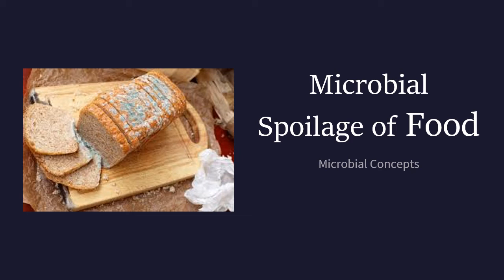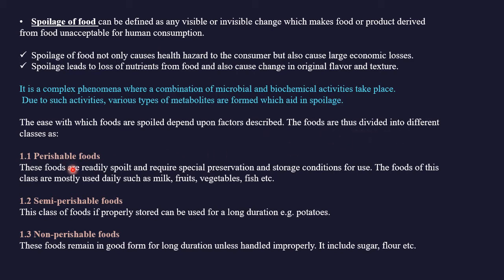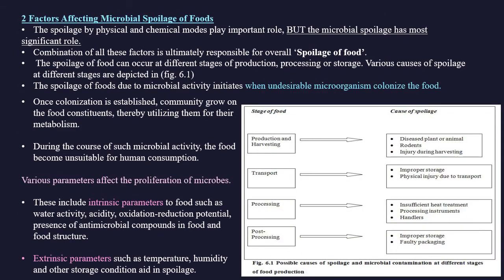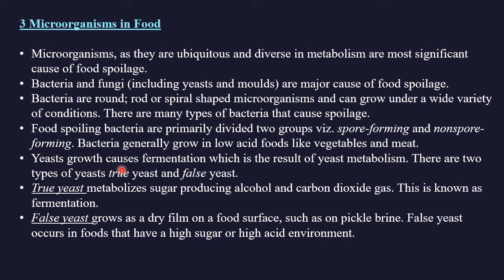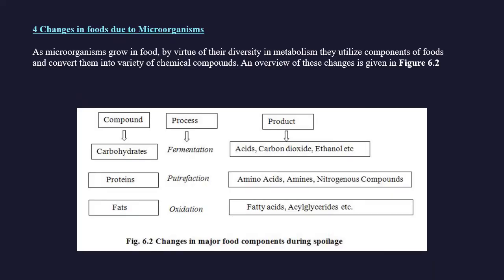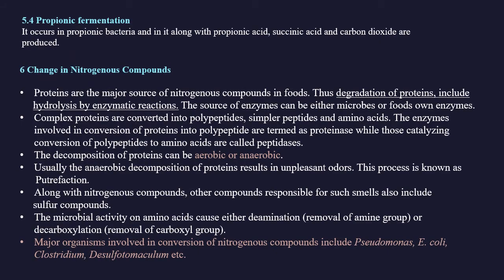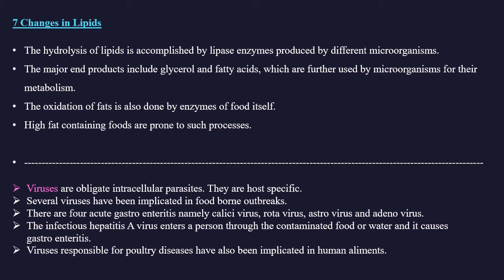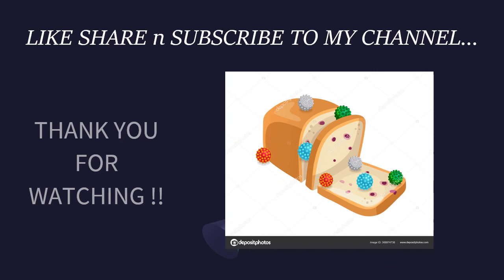Microbial Spoilage of Food | Food microbiology